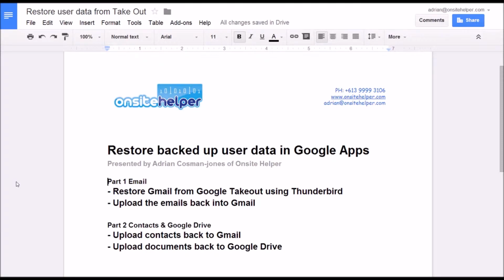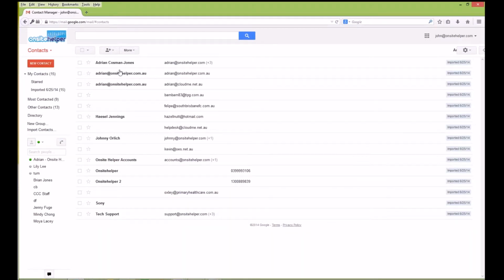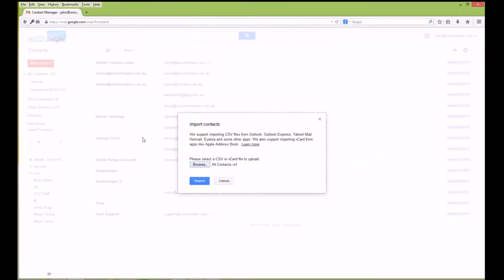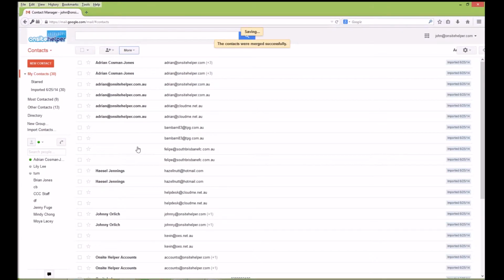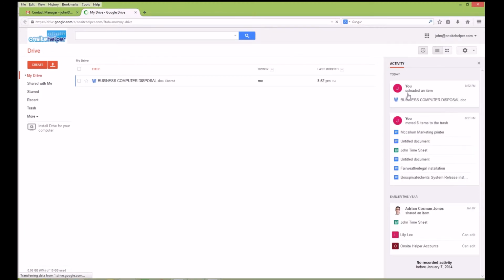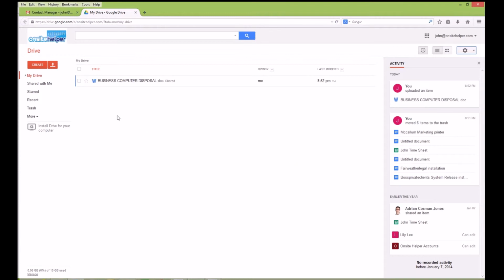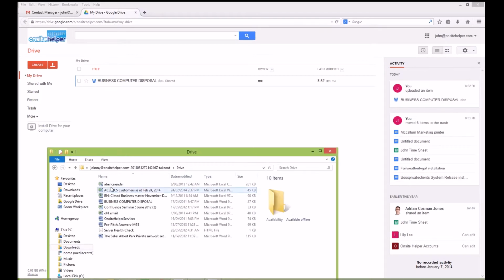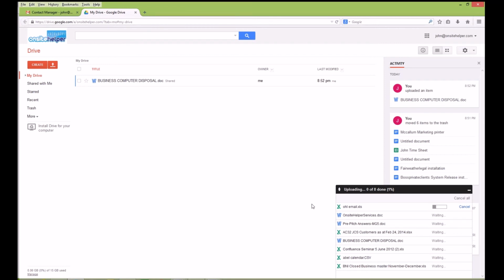Restore Gmail contacts and Google Drive documents from Google Takeout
Read this blog for details on how to restore a G Suite account from Google Takeout.

Part 2 of a 2 part series showing the process of restoring archived contacts and documents back into G Suite (previously known as Google Apps).
Presented by Adrian Cosman-Jones of Onsite Helper